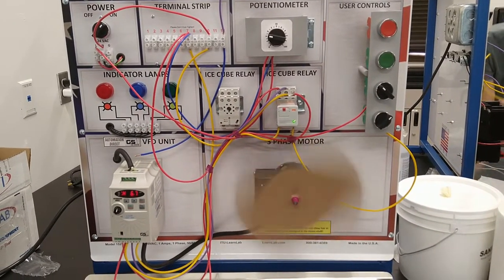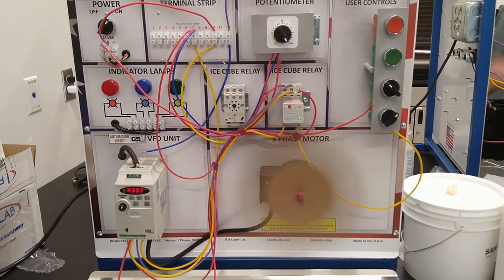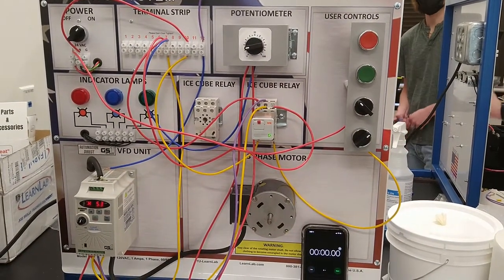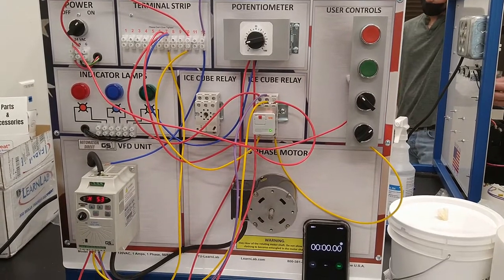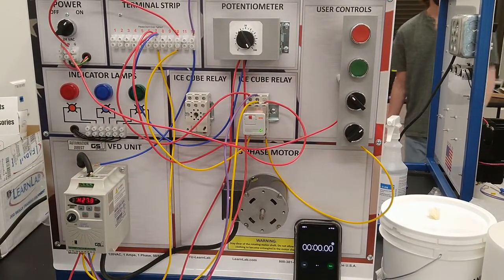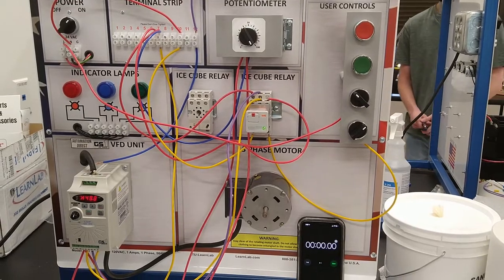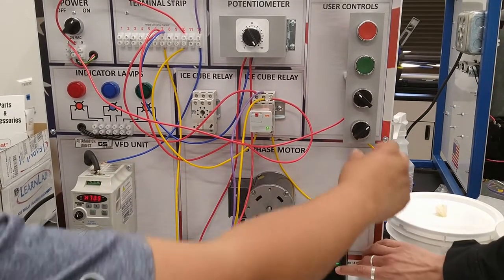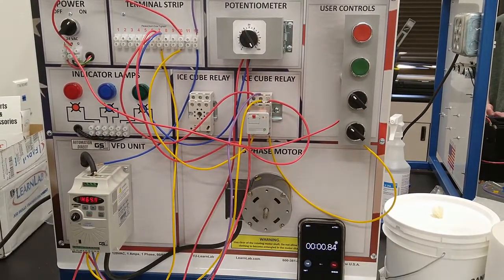How to control a VFD (Variable Frequency Drive) GS1 using Switch, Relay, and POT (Fwd/Rev/Jog)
In this short video, we show the circuit to control a VFD (model GS1) using a switch, relay, and potentiometer. The switch is used for on/off, the relay is being used for forward and reverse, and a potentiometer is used for jogging. We show the circuit connection at two different alternatives.